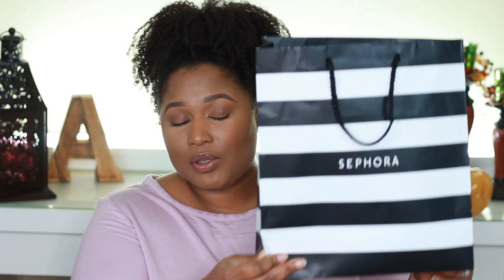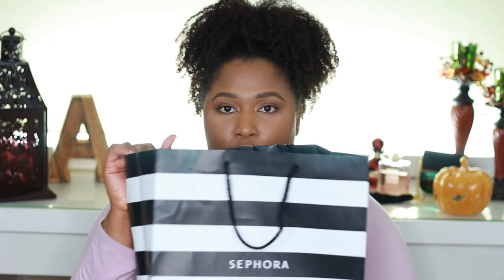Sephora VIB ROUGE Sale HAUL Part 2 | I GOT THE EMAIL AND I BLACKED OUT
Hey GlamFam, Girl!!! I got the email Friday and stopped instore and picked up little Tom Ford, Dior, Armani and MORE!
Other videos you should check out:

Sephora VIB Sale Haul Part 1

Makeup currently on my face:
Chanel LE TEINT ULTRA TENUE Shade 121
CoverFX Powerplay concealer N Deep 1
YSL Souffle D Eclat Loose Powder 03
Mac Cherish lipstick + Pat McGrath Lip Gloss Flesh Fantasy
Pat McGrath Bronze Seduction Palette
Benefit Precisely my Brow Shade 4.5

💕About me 💕
Angela Denise
Lives in Houston
Married
No kids - 1 fur-baby
Professional
30ish...

💕My Hair 💕
4a Kinky Curly
Low Porosity
Medium Density
Natural - years

💕My Skin 💕
Oily  (Combination in the Winter)
Acne Prone - Hormonal
Hyper-pigmentation